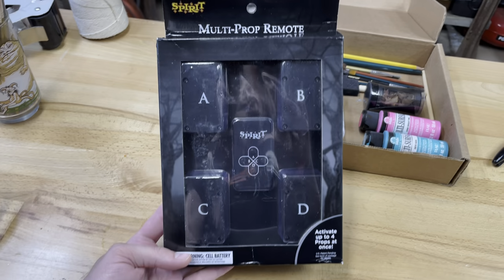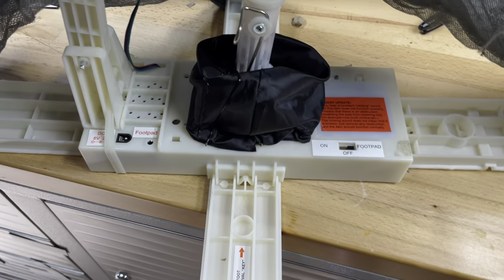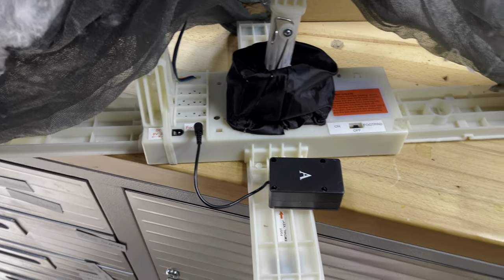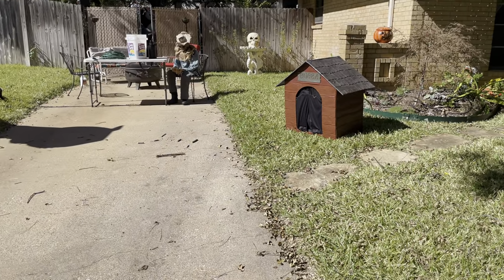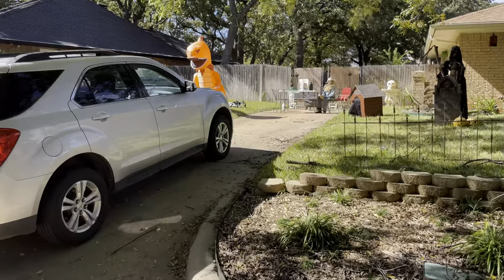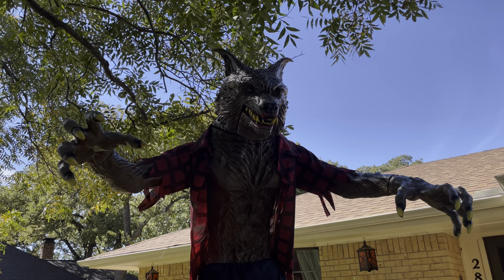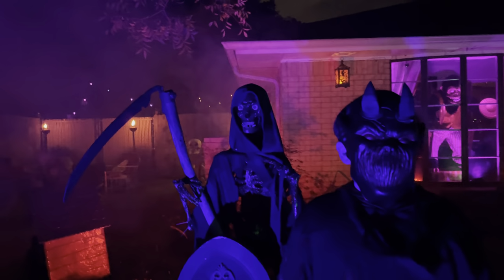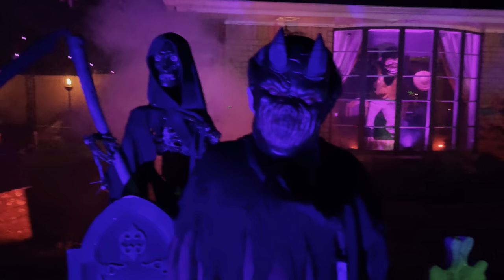Spirit Halloween Multi Prop Animatronic Remote Control Unboxing And Demo